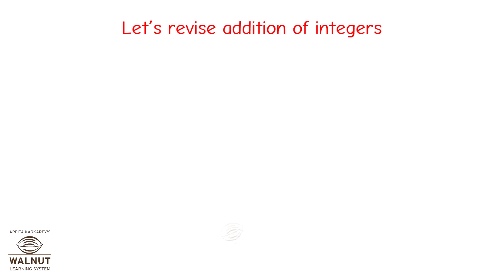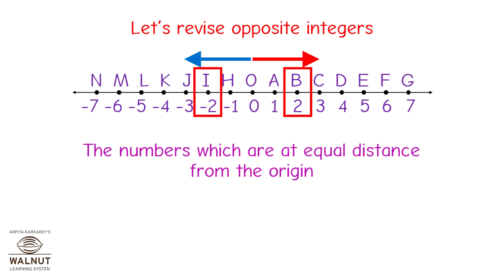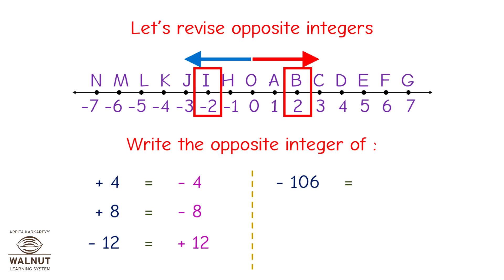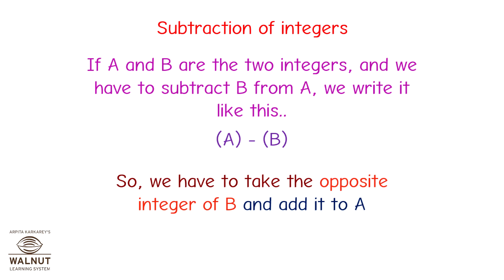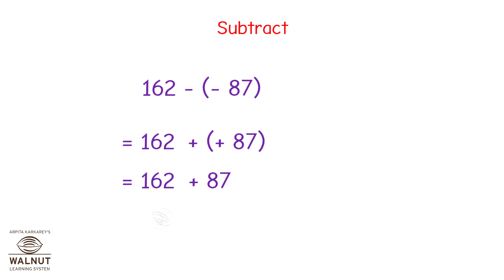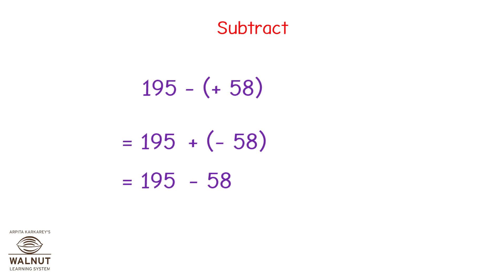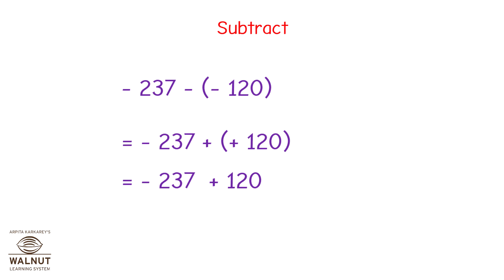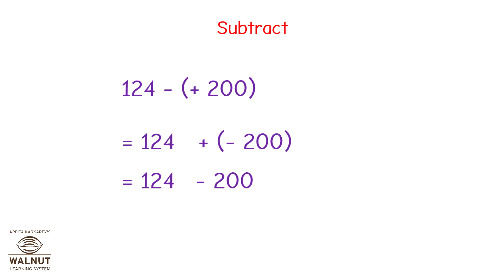6 Math - Integers - Subtraction of integers